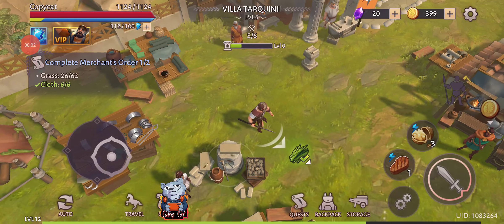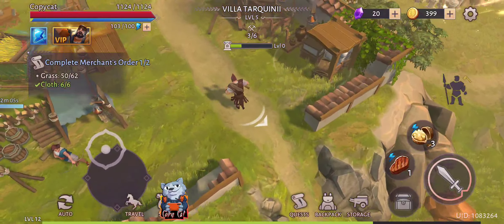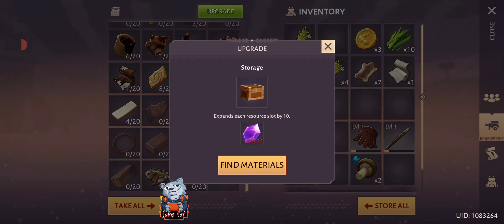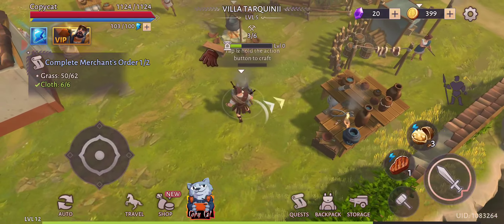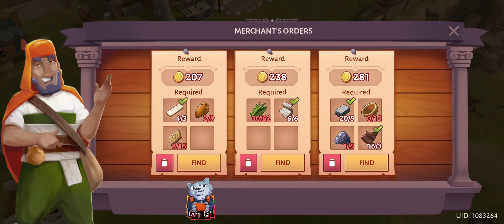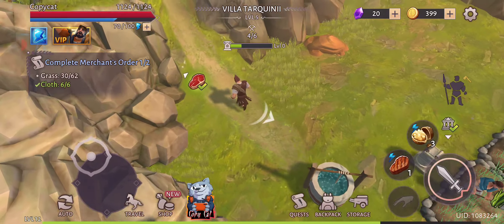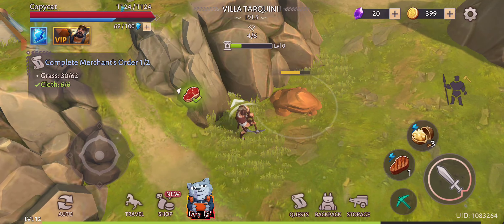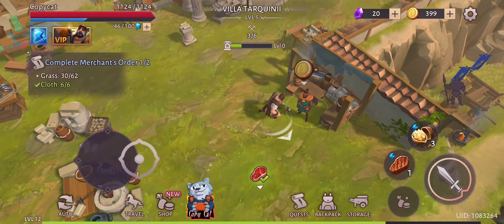Gladiator survival in Rome making even more updates and getting more material